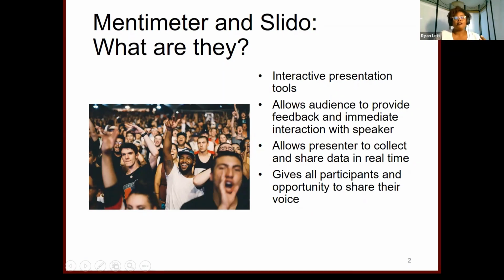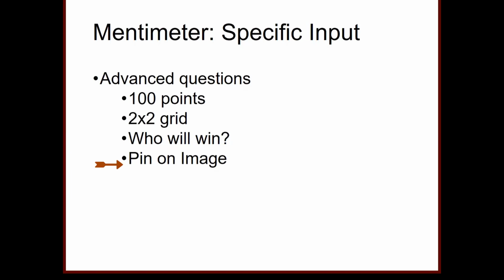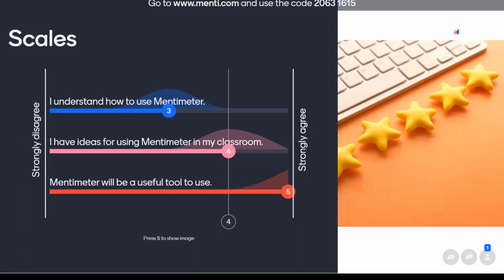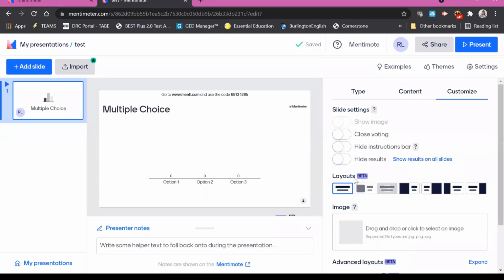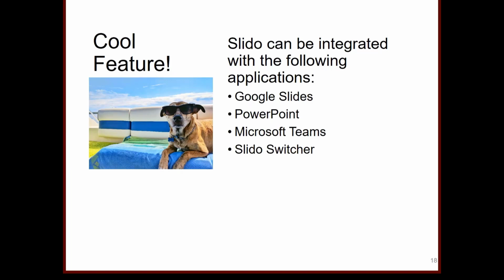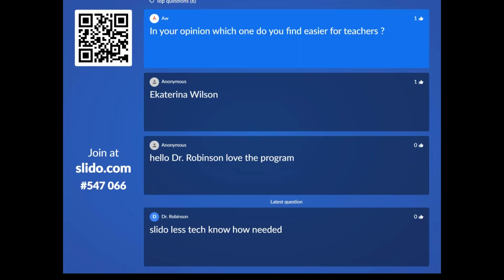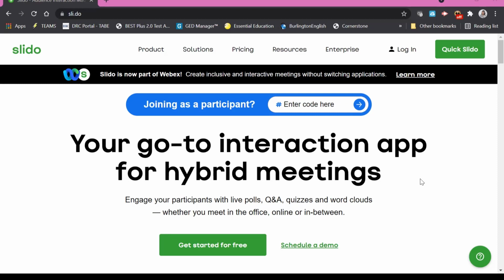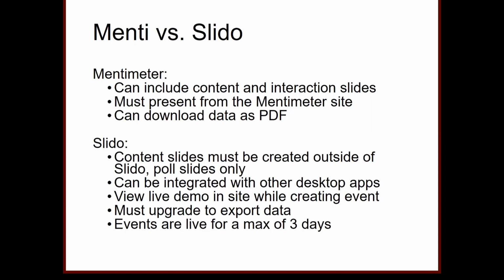Tech and Tell: Interactive Presentation with Mentimeter and Slido